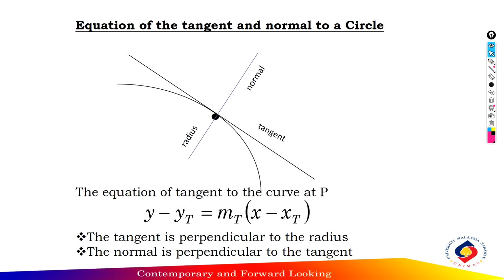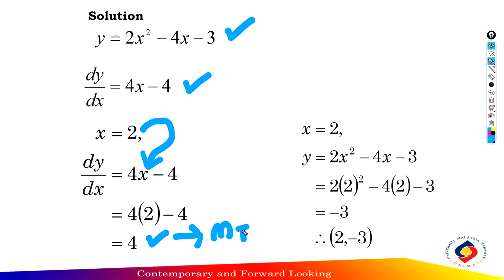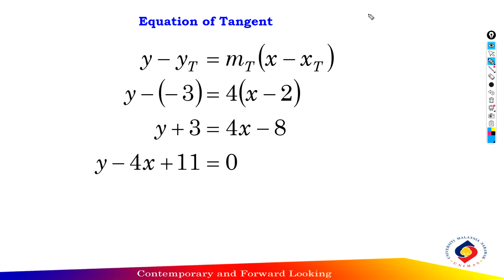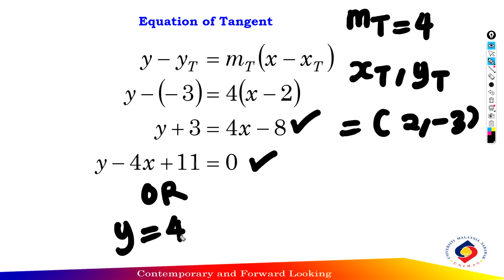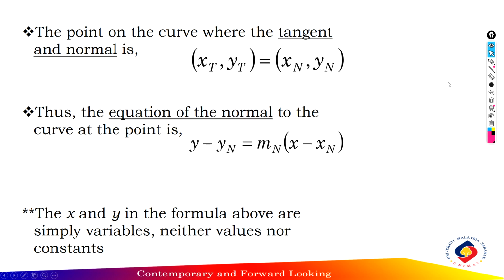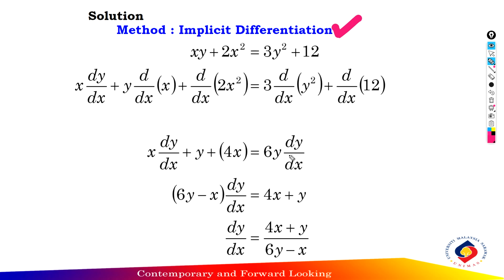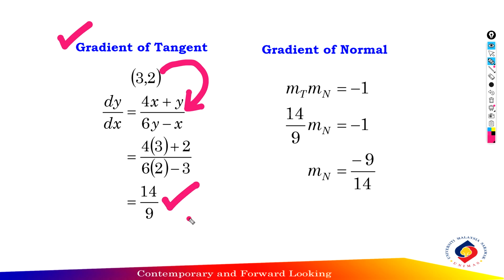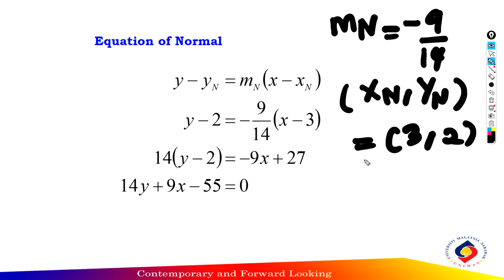VIDEO 1 EQUATION OF TANGENT AND EQUATION OF NORMAL